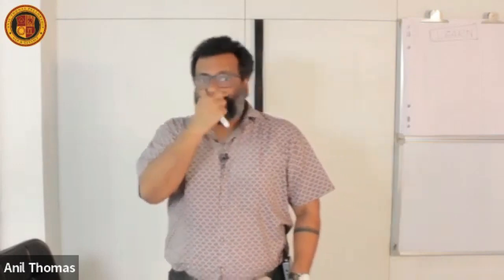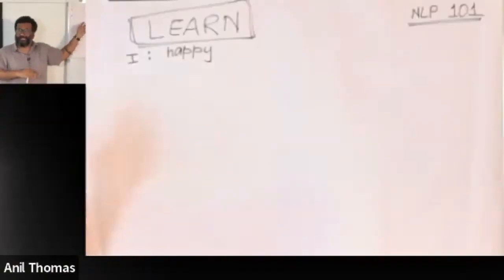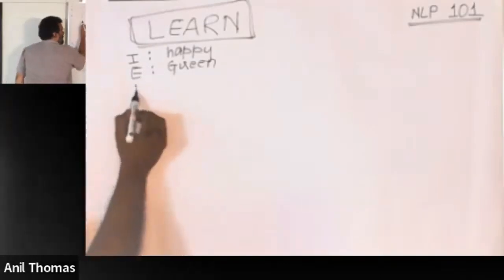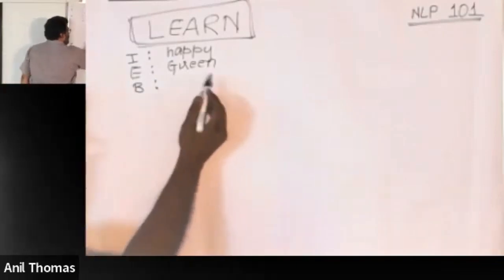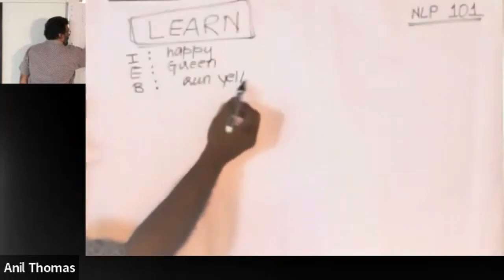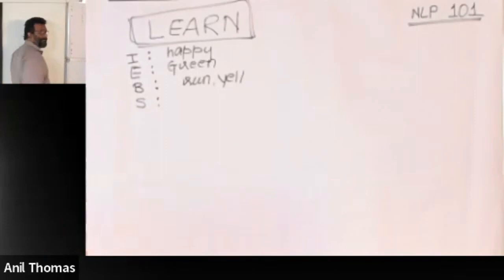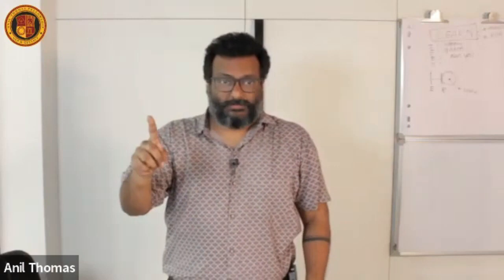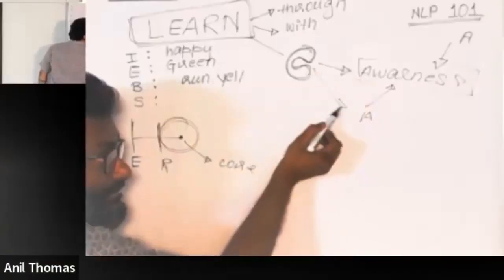introduction to NLP by Anil Thomas